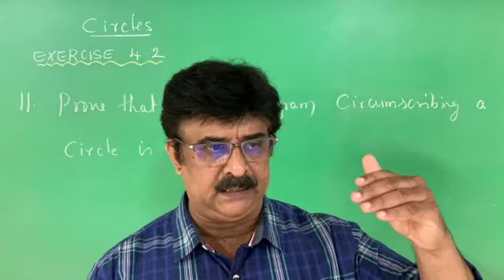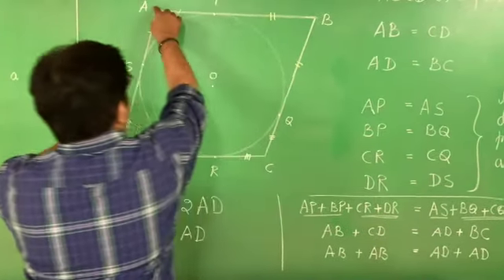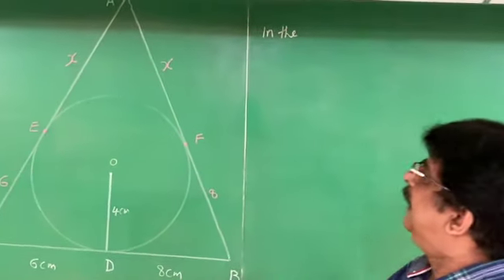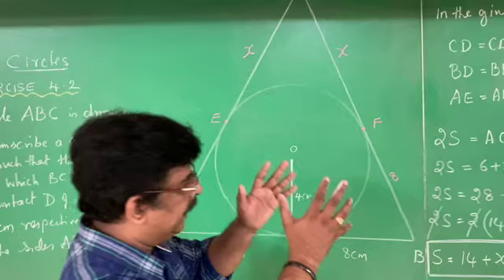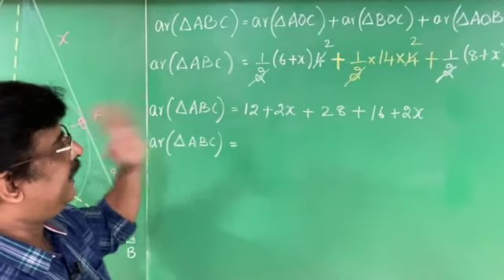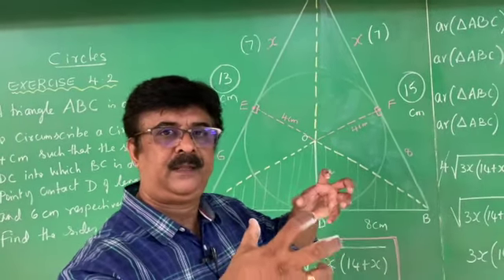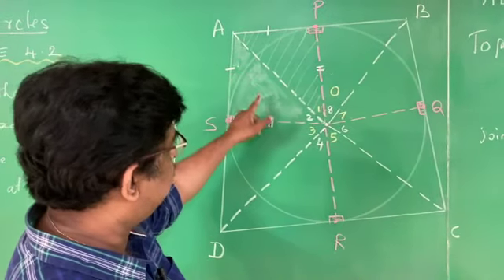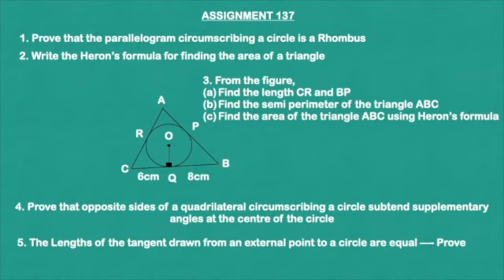BRIDGE COURSE: CLASS 137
BATCH 2020-21
MATHEMATICS
CIRCLES - PROBLEMS